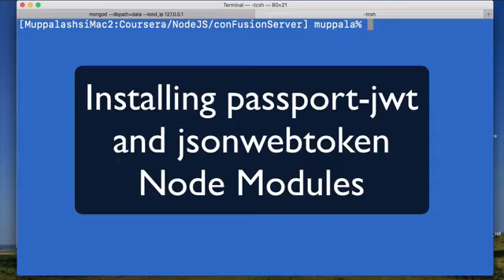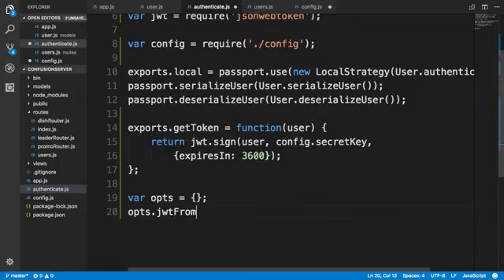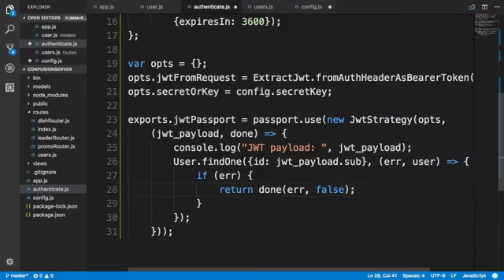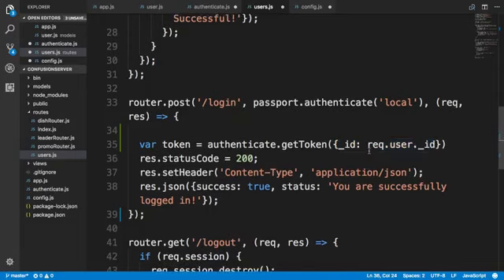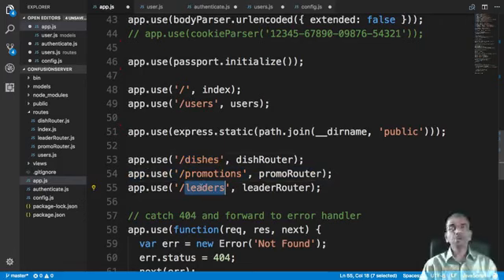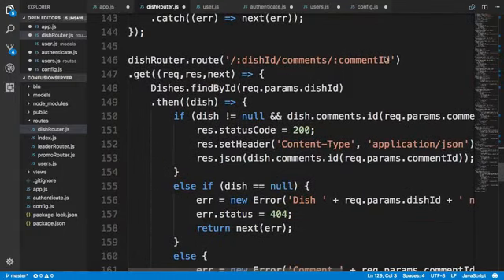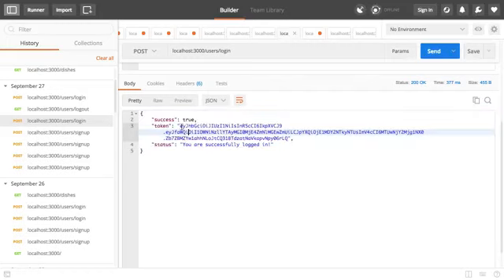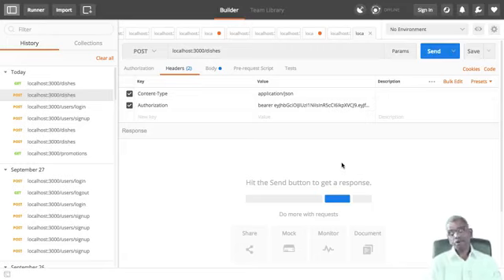47. Exercise Video User Authentication with Passport and JSON Web Token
47. Exercise Video User Authentication with Passport and JSON Web Token